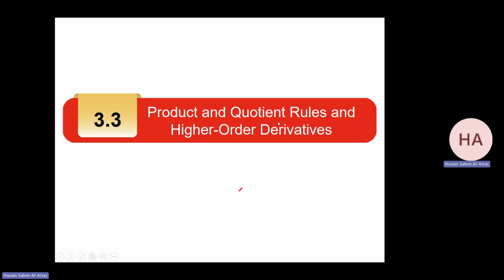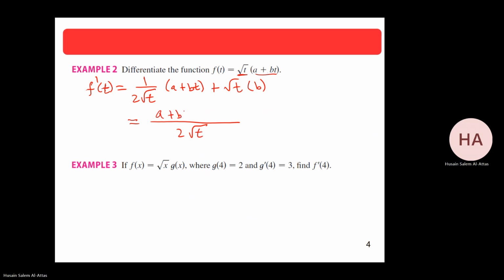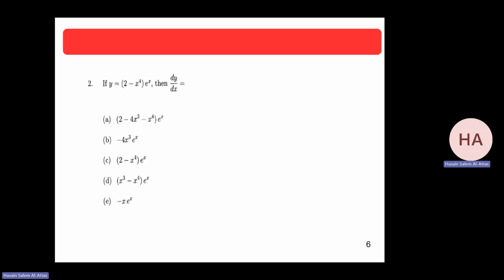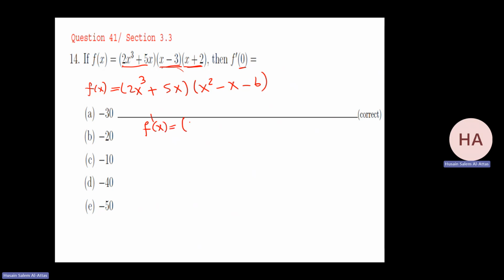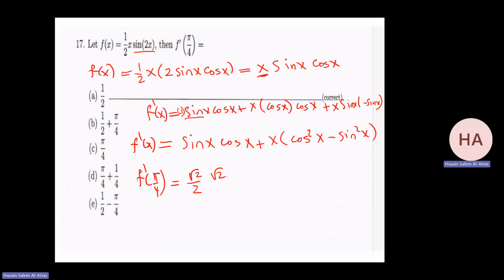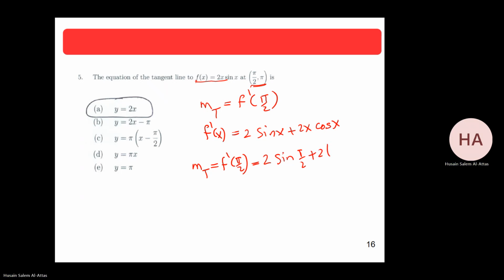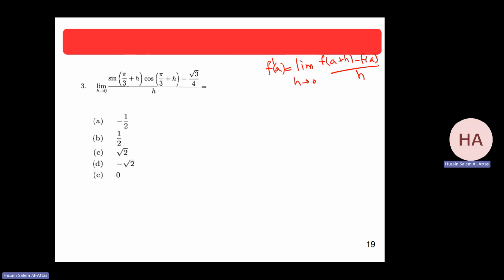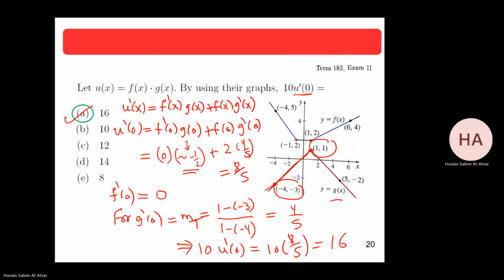Section 3 3 YouTube M101 T241 Part I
This is the first part about Section 3.3 where we consider problems related to the product rule